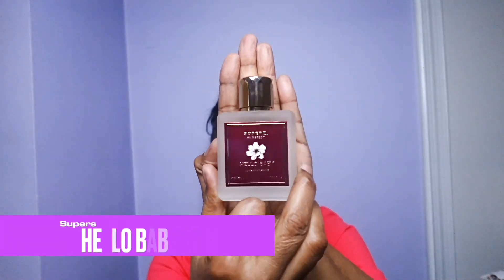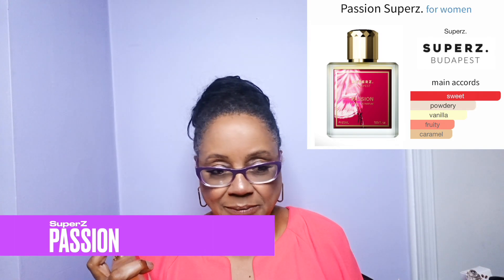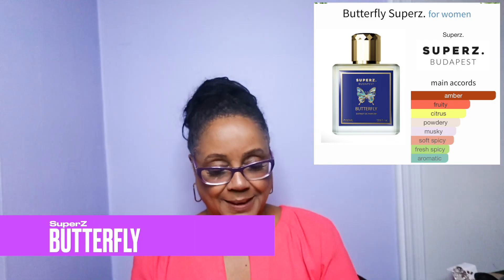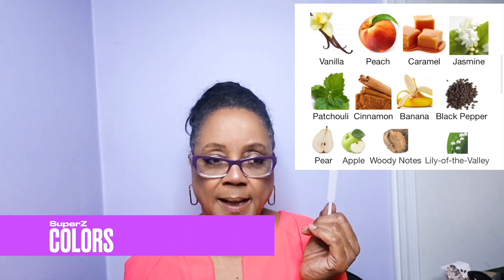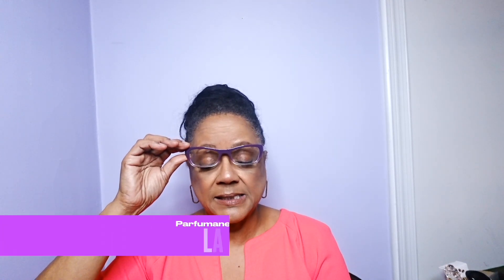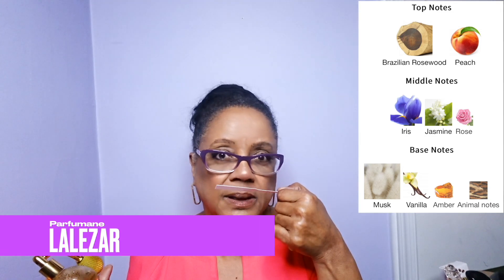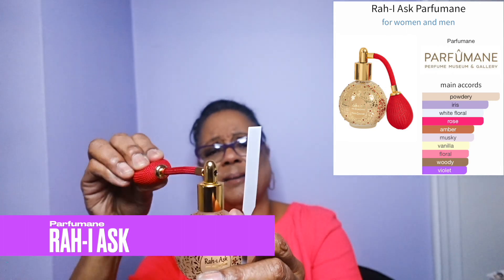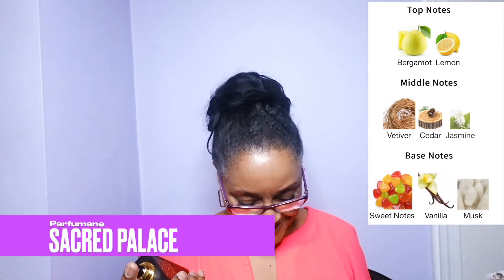DECLUTTERING? SUPERZ | PARFUMANE | REGALIEN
Let’s visit Hungary and Turkey by way of 3 niche houses: SuperZ., Parfumane and Regalien.

Do you know any from these 3 perfume houses?

Fragrances Mentioned:
Hello Baby
Passion
Candy
Butterfly
Colors
Cevherbaha
Lalelar
Rah-I Ask
Hazz

Working down to 300 bottles from 700/800-ish

☆ AMAZON STOREFRONT ☆